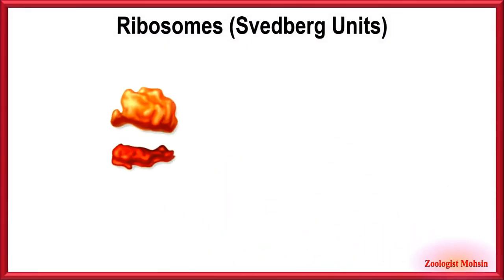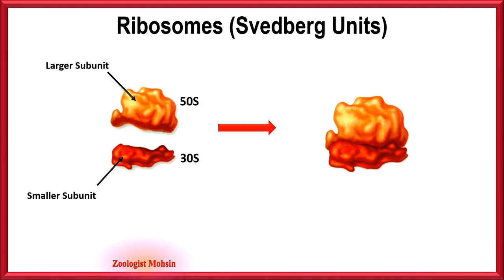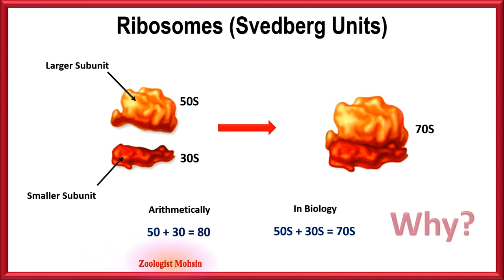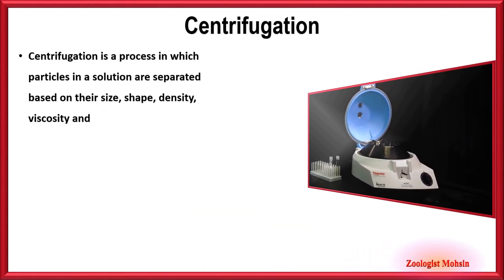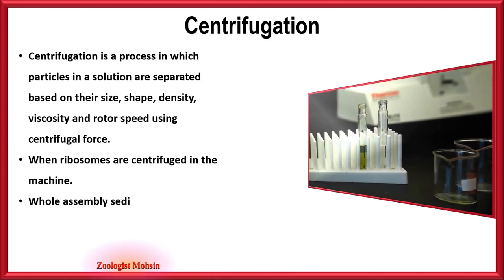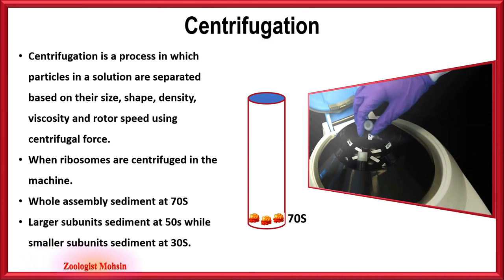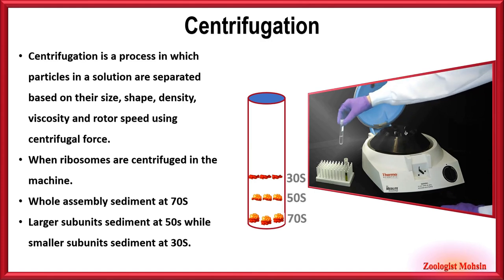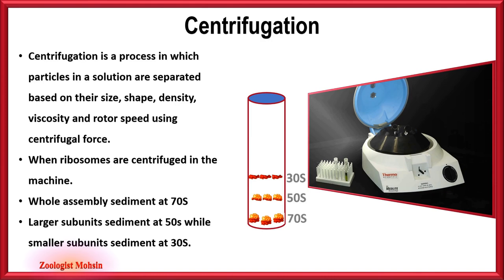Why 50S + 30S = 70S for Ribosomes?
Most of Biology Students annoying when they see Ribosomal units Because both subunits have 50s and 30s numbers individually but when together have 70s number. This short video explain the answer to this simple question.
why 50s and 30s make 70s ribosomes?
svedberg units ribosomes
centrifugation ribosomes
Ribosomal units
Ribosome units